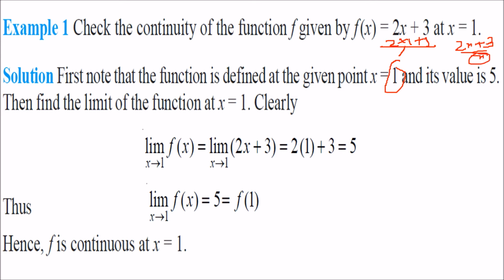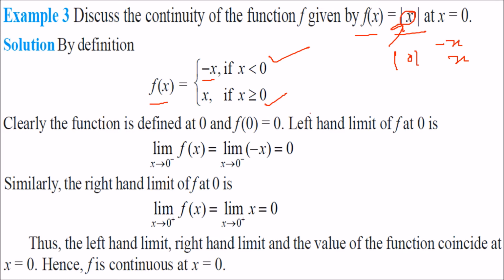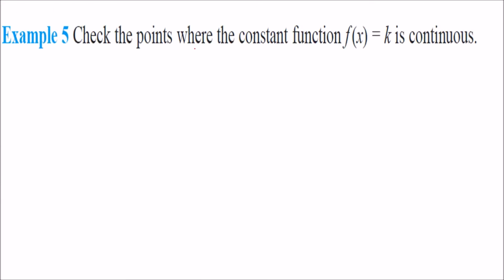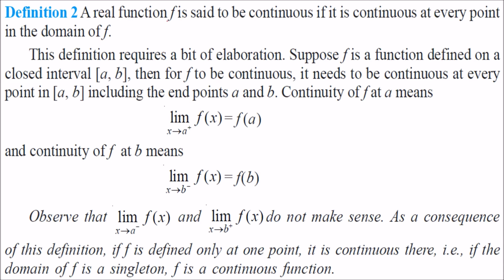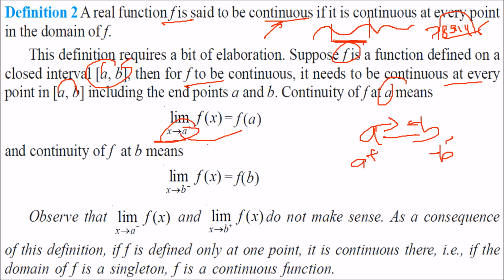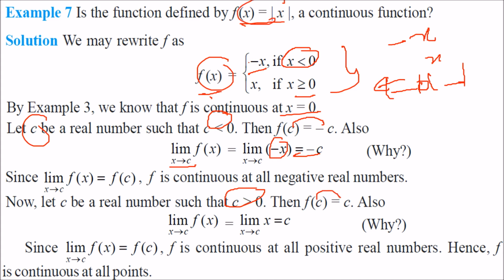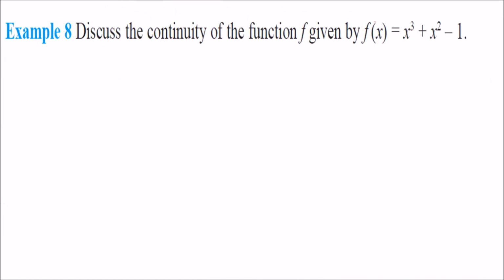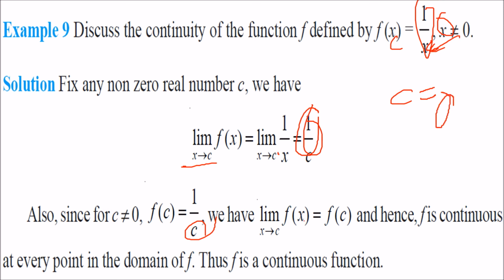WHAT IS CONTINUITY WITH SOLVED EXAMPLES IN MATHS PART 1